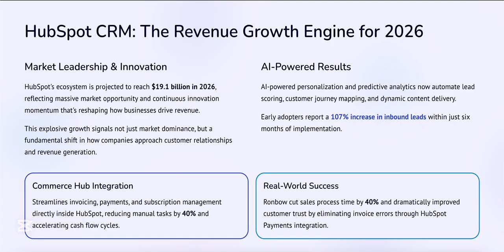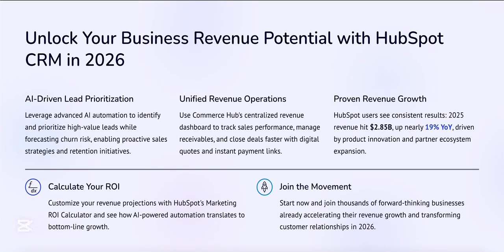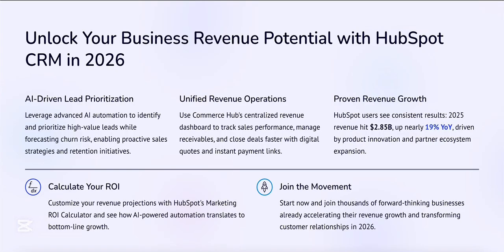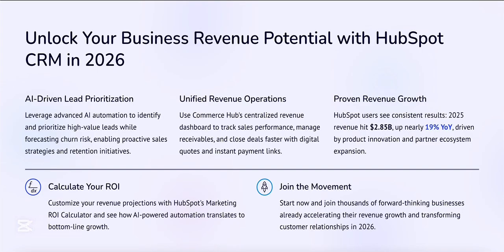NEW! How to Use HubSpot CRM to Boost Business Revenue in 2026 📈💼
Learn how to use HubSpot CRM to organize leads, automate follow-ups, track deals, and boost your overall business revenue. Simple breakdown, easy steps, and perfect for beginners wanting to grow faster.